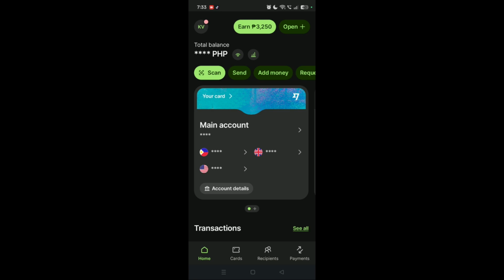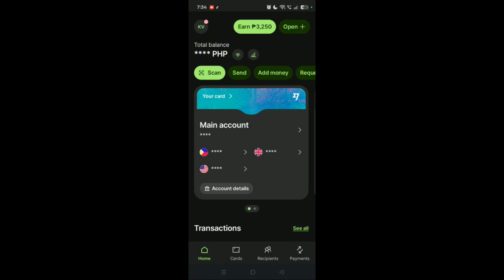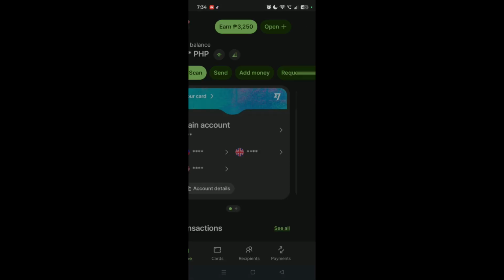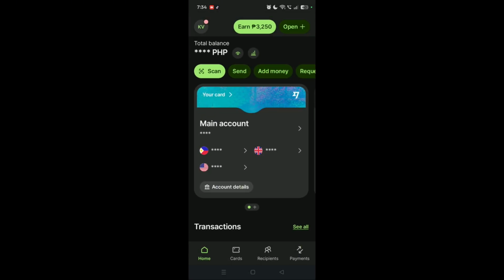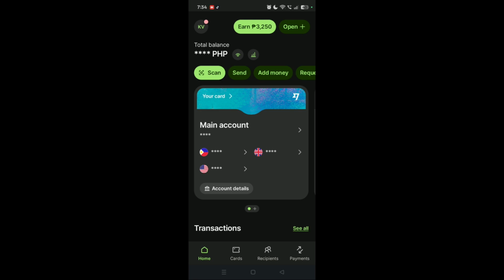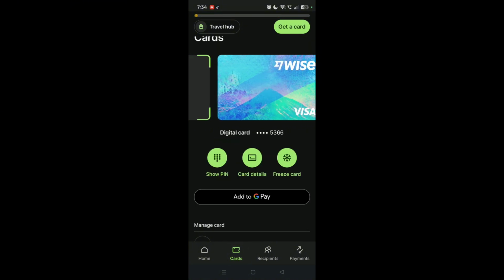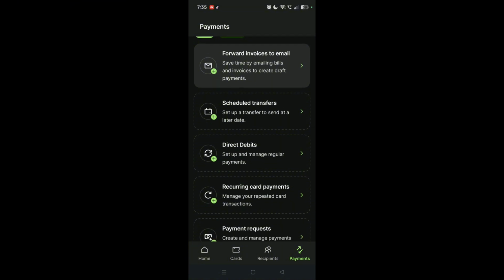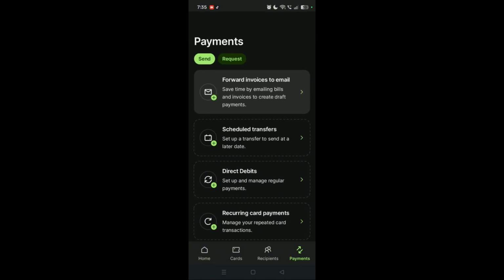Wise App Tutorial 2026 — Full Walkthrough So You Don't Lose a Single Cent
Save money on international transfers with Wise. Send, receive, and convert money at competitive exchange rates with low, transparent fees. 💸🌍

New to Wise? This complete 2026 tutorial walks you through everything you need to know before sending or managing money with the Wise app. 📱🌍

You'll learn how to create and verify your account, navigate the app, add money, send international transfers, exchange currencies, manage recipients, check fees, and secure your account. We'll also cover important settings, common mistakes that can cost you money, and tips to make sure you always understand the exchange rate and charges before confirming a transaction.

Whether you're using Wise for travel, freelancing, online payments, or sending money overseas, this step-by-step walkthrough will help you use the app confidently and avoid unnecessary losses. 💸🔐

Watch the full Wise App Tutorial 2026 to master the app, understand every feature, and make smarter money transfers.